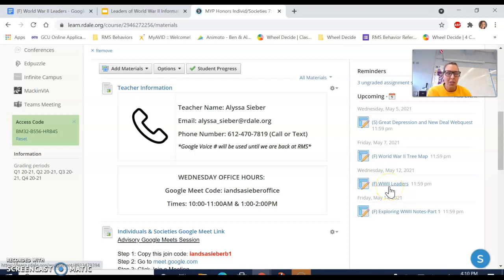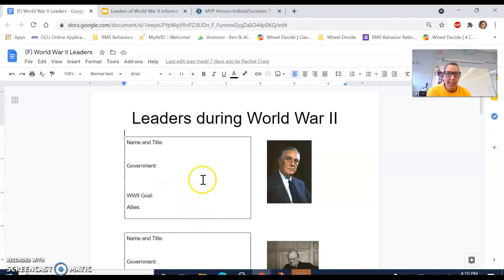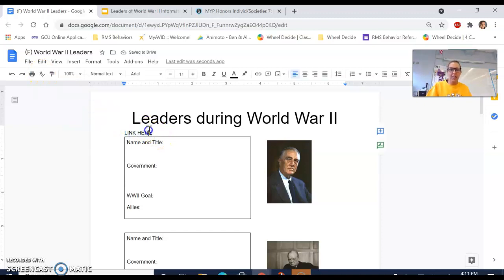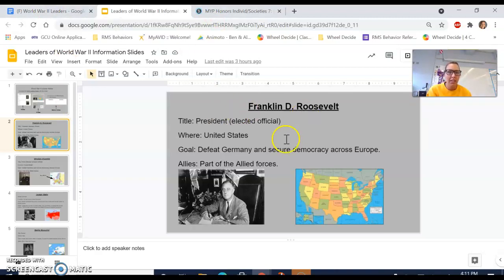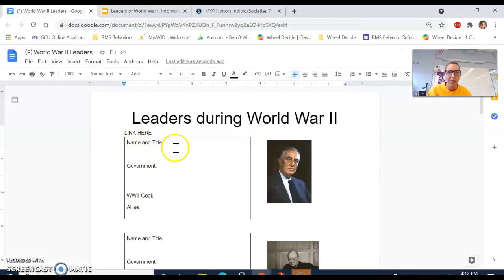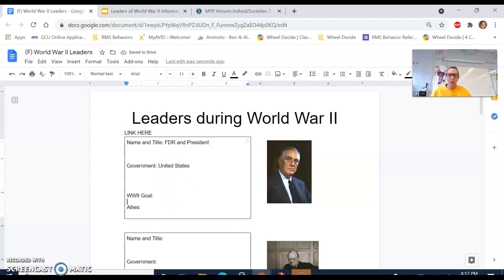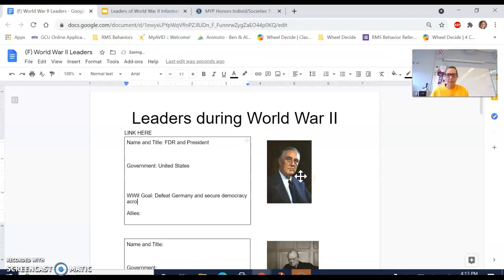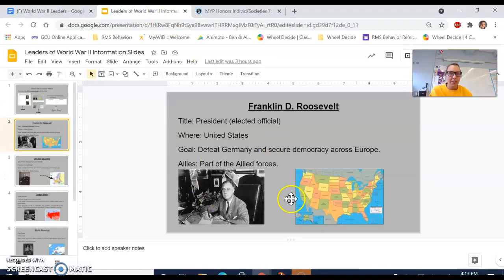WWII Leaders Assignment Directions